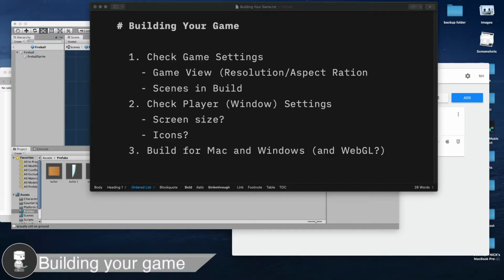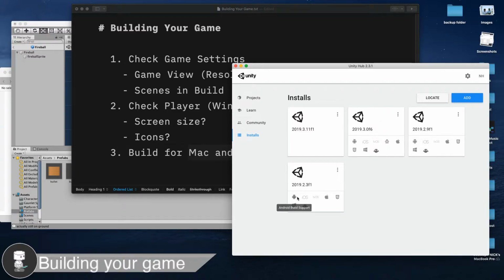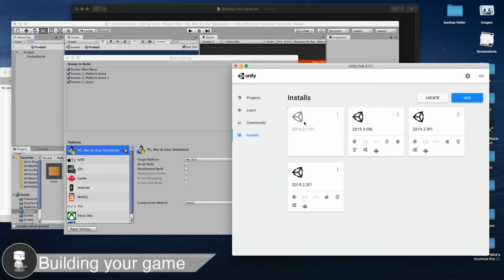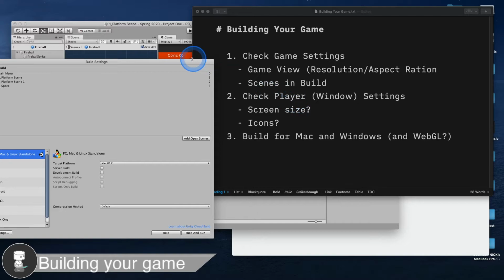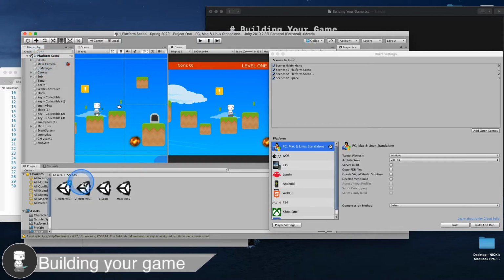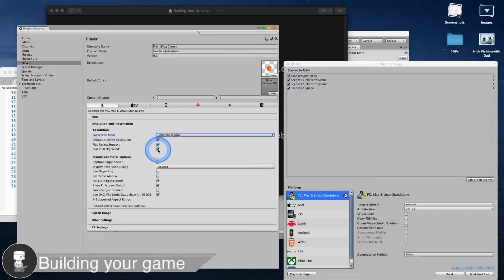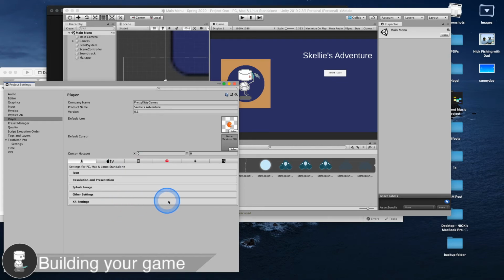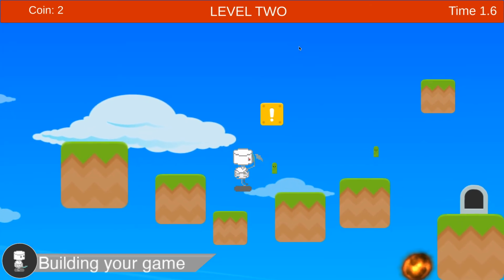Unity Tutorial Quick Tip: Building Your Game